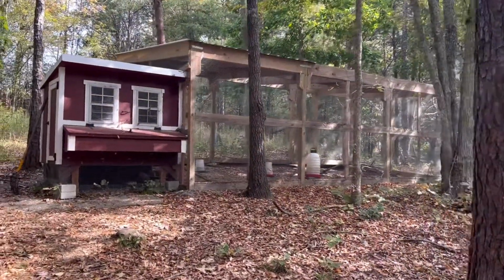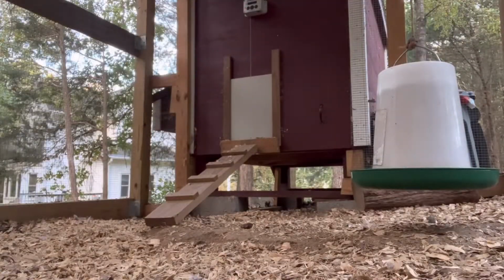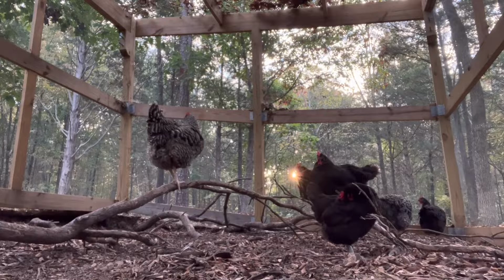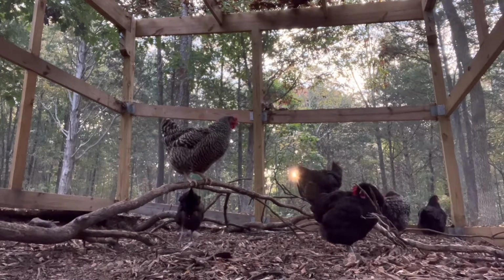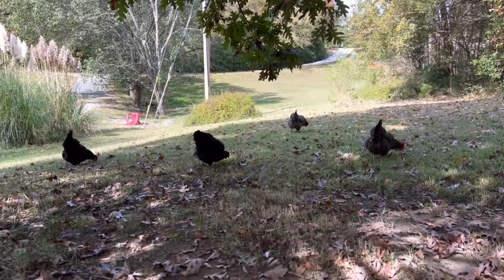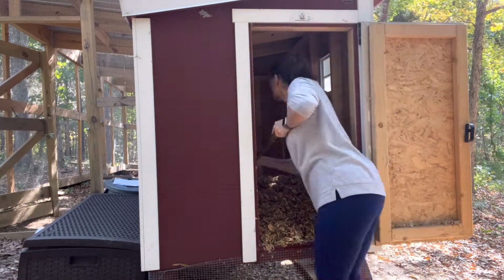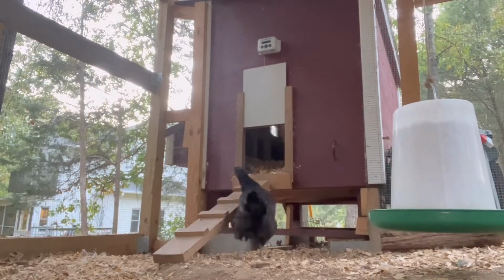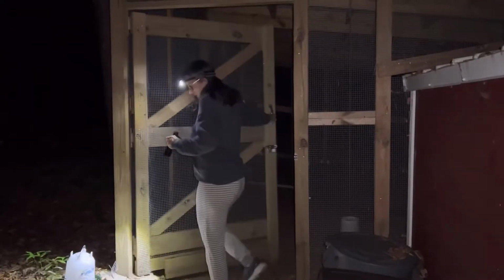Backyard Chicken Care Basics!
Hi!

In today's quick video, I'll be giving you a run down of what needs to be done to take care of backyard chickens!  We have loved having our hens around for the past year and a half.  They are so fun and funny to watch, and we love their fresh eggs!

We are getting some chicks in the spring and will be sure to share everything here!